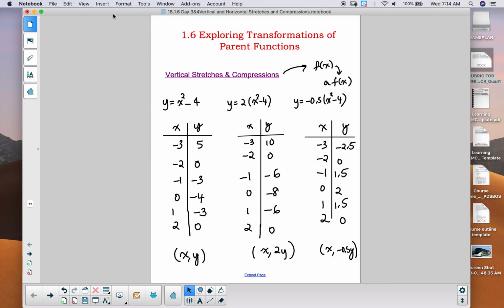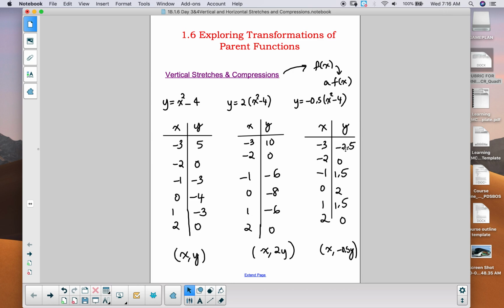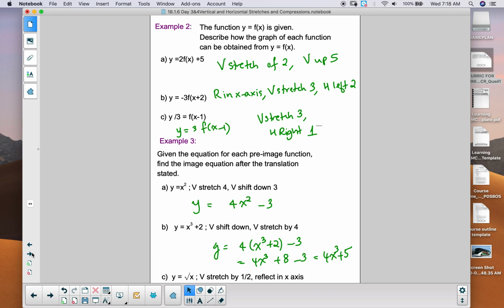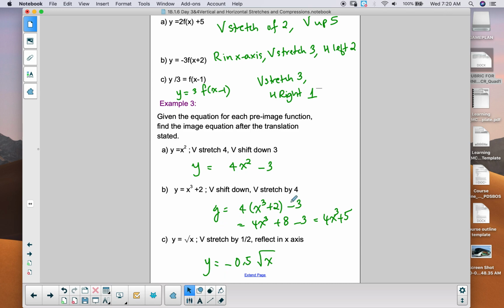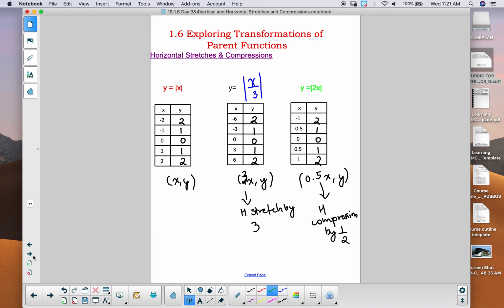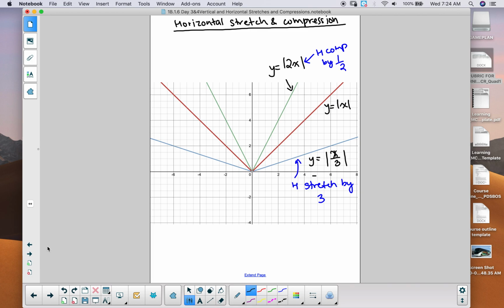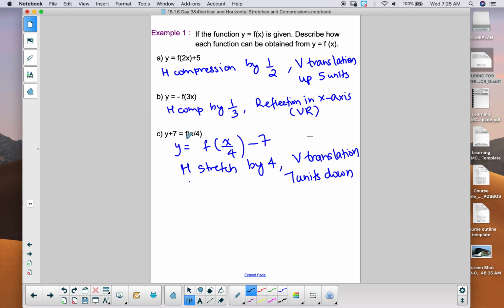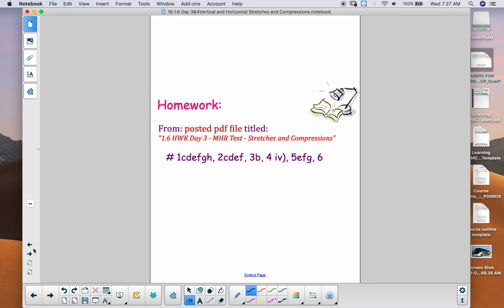MCR3U0_Lesson1 6 part 3&4 Vertical & Horizontal Stretches and compressions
Grade 11 Functions_Lesson 1.6_Part 3 & 4_Vertical and Horizontal Stretches